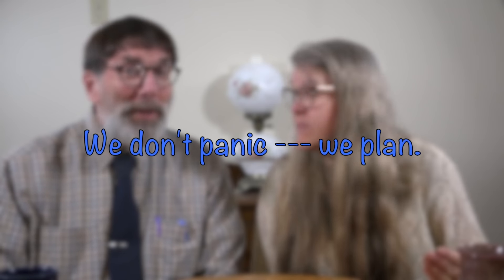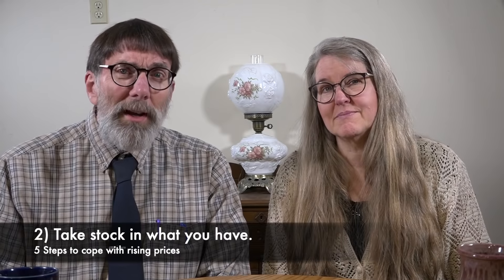5 Things you MUST Do to Beat Rising Prices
If record high inflation, rapidly rising prices, and supply chain breakdowns are making you anxious and nervous, then there are five steps that you need to take right now. In this video, we share 5 things you must do do beat rising prices. We give you encouragement with practical examples from our own life.

00:00 - Introduction
01:22 - Stay calm and Don't Panic
03:06 - Take stock of what you have on hand
04:37 - How to research what you need to buy
12:00 - Be prepared to make changes
17:17 - Streamline your budget

// FREE RESOURCE

//CAMERA GEAR USED:

○ Microphones-
     Shure Microphones to plug into a mixer: (Great for interviews):
If you're concerned about cutting your costs, spending less, and saving more, this video will show you five things you must do to beat riding prices.  You'll hear practical advice with a lot of personal examples from our own budget and life.